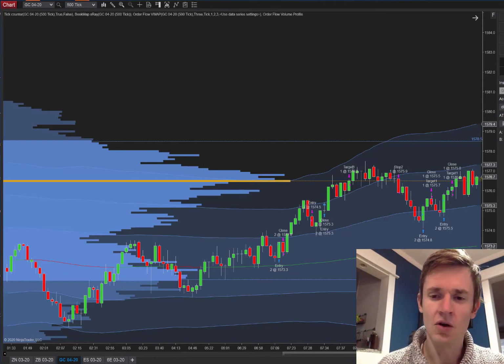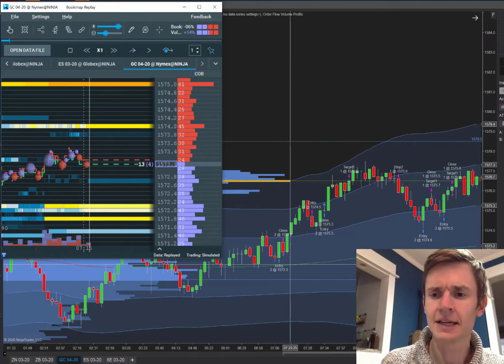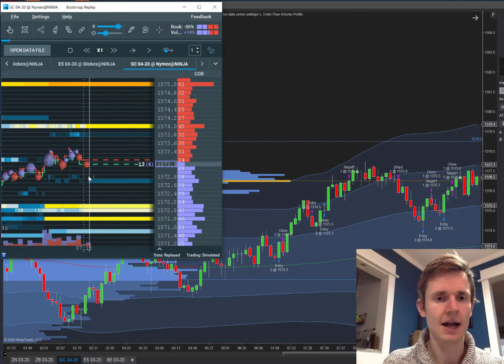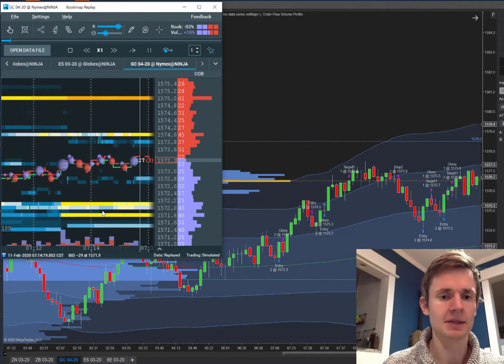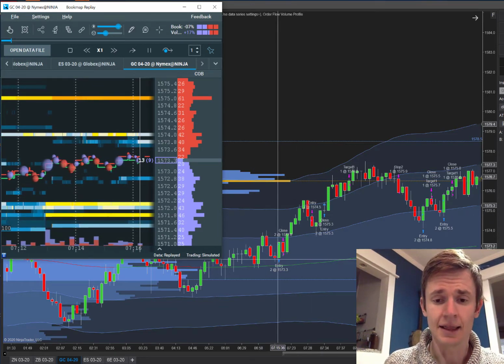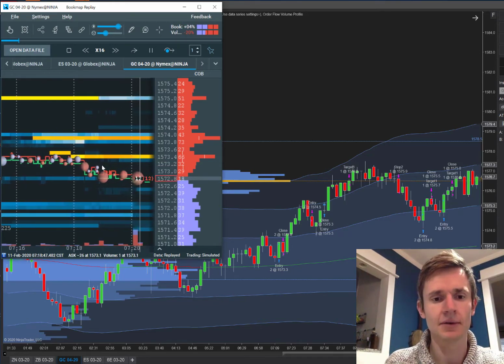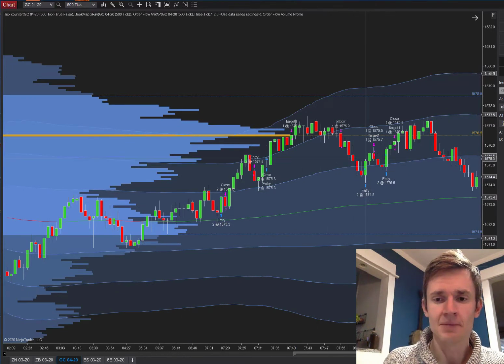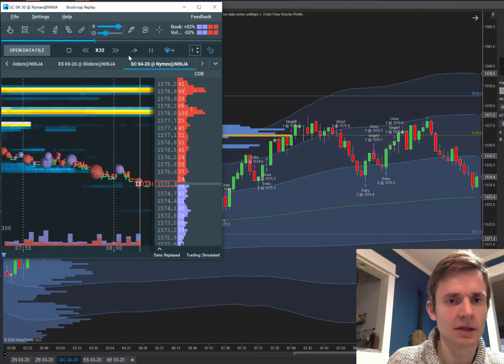Day Trade Commissions Can Wreck You | GC Gold Futures Review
We often get caught up in entries and exits and forget about the damaging effects day trade commissions can have on our account.

On this day I was up $140 in the GC Gold futures before trade commissions but due to over trading, I lost over 30% of those profits to commissions.

It's hard enough to be a profitable trader so don't forget those commission costs!

future results.